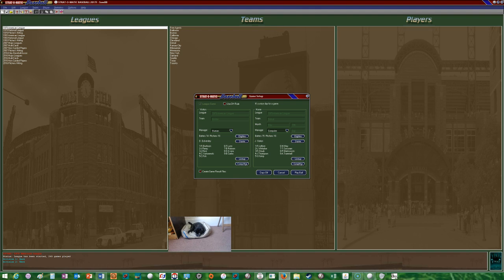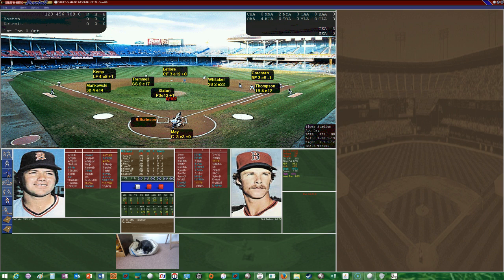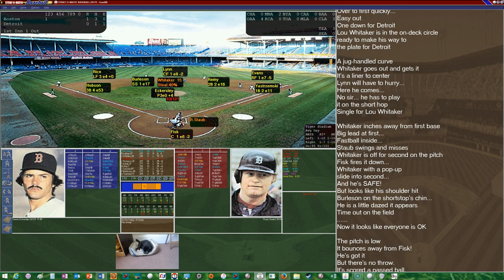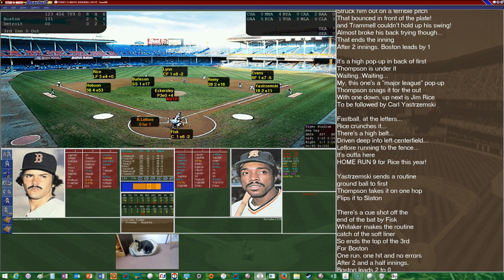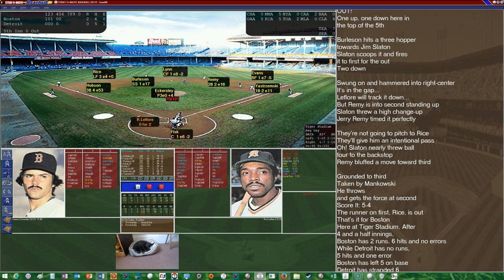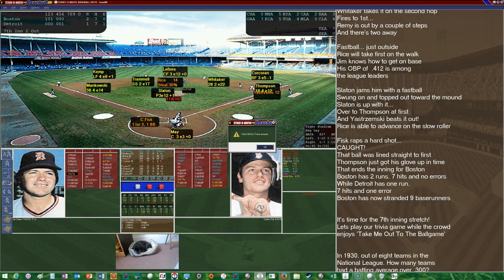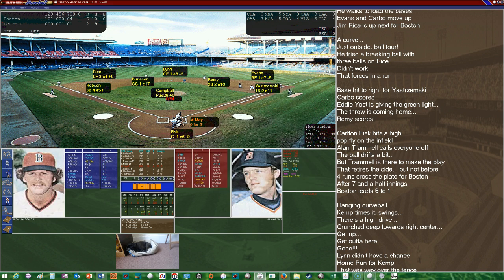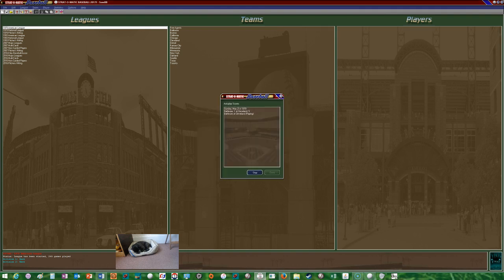1978 Red Sox Replay Game #37 Using Strat-o-matic Baseball 2017 vs Detroit Tigers (2 of 4)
05/20/78:  Dennis Eckersley goes for his 7th win of the season for the Boston Red Sox against Jim Slaton of the Detroit Tigers.